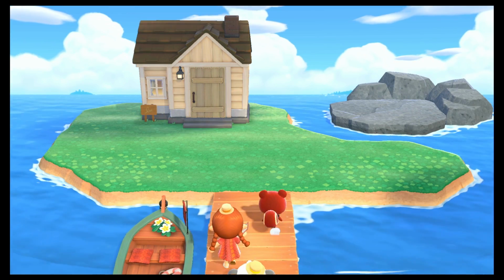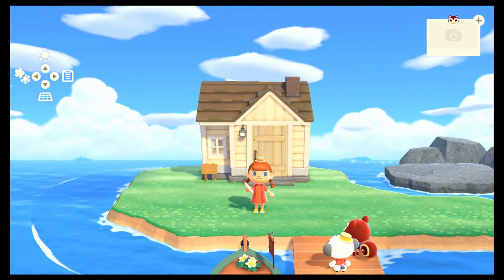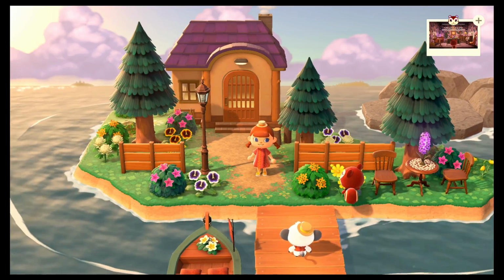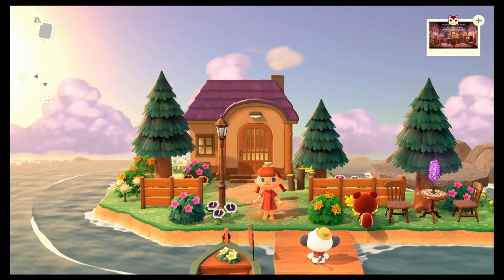Happy Home Paradise//Pecan's House//Speed Build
It's episode 3 of our Happy Home Paradise series! Today we are decorating a "chic" room for Pecan. Love how this one turned out! Let me know what you guys think:) New music by my fiance!